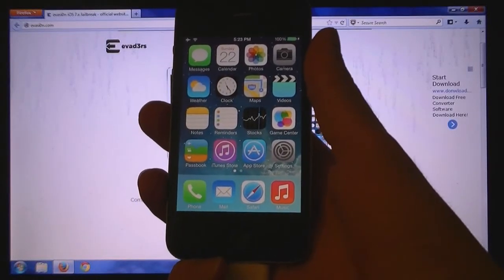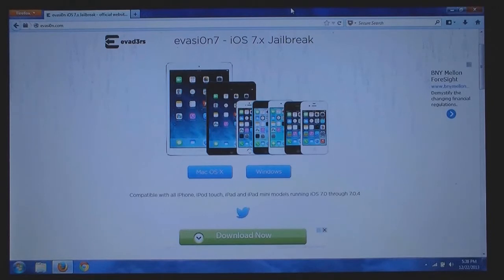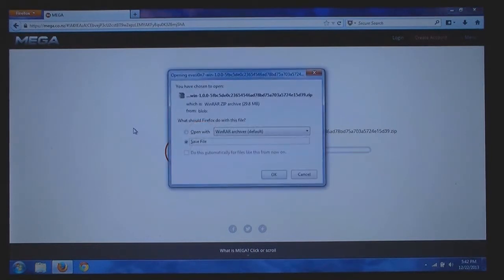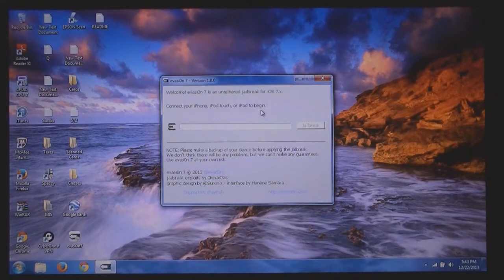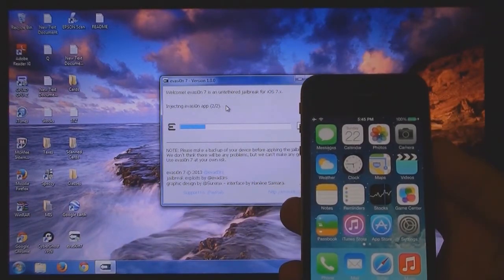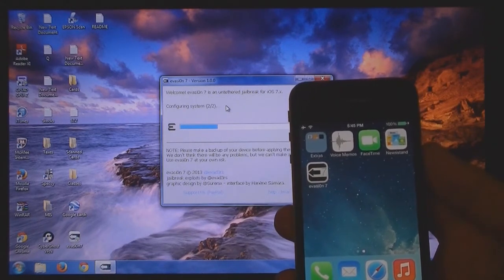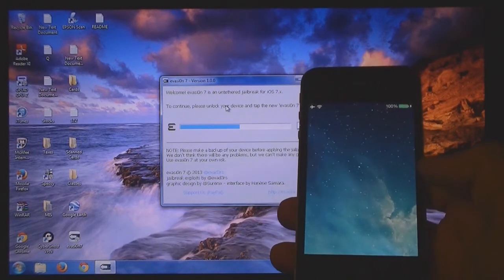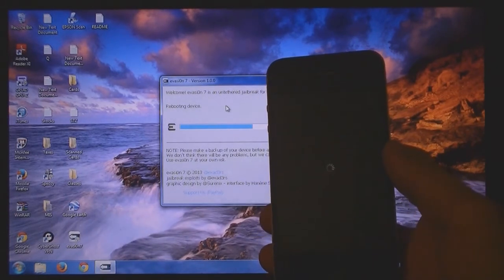Jailbreak ANY iOS7 Device - iPhone 5S/5/4S/4, iPad, iPad Mini, iPod Touch - 7.0 to 7.0.4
This video tutorial shows you how to jailbreak any iOS7 device using Evasi0n. This jailbreak works on the following firmware versions: 7.0, 7.0.1, 7.0.2, 7.0.3, and 7.0.4. Cydia will be installed once the jailbreak is complete.
This jailbreak works on the following devices:
iPhone 4
iPhone 4S
iPhone 5
iPhone 5S
iPad 2
The New iPad
iPad With Retina Display
iPad Air
iPad Mini

It is best to restore your device via iTunes before performing the jailbreak.
This is an untethered jailbreak. This works on both PC (Windows) and Mac.